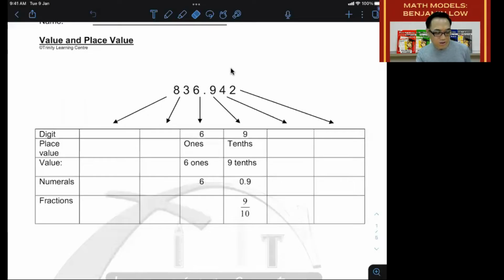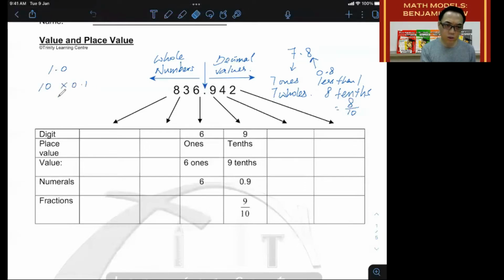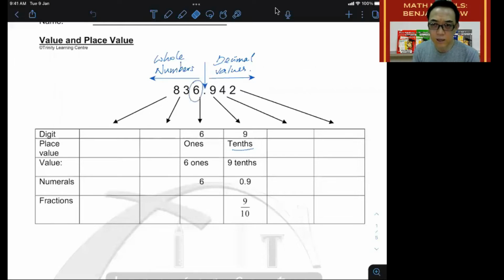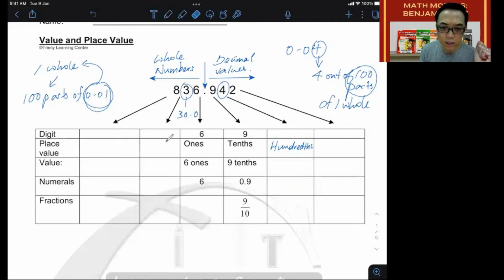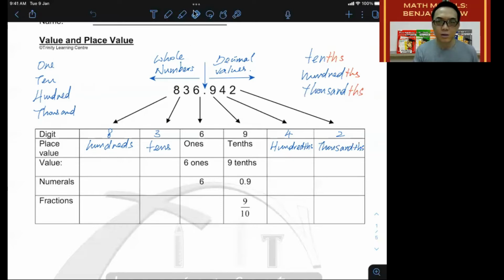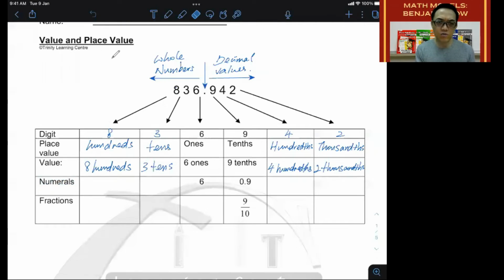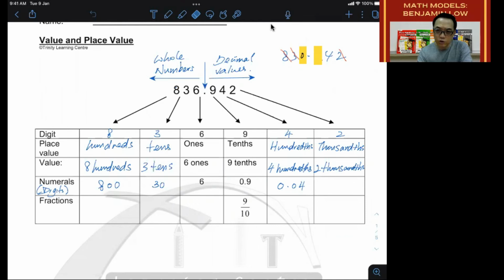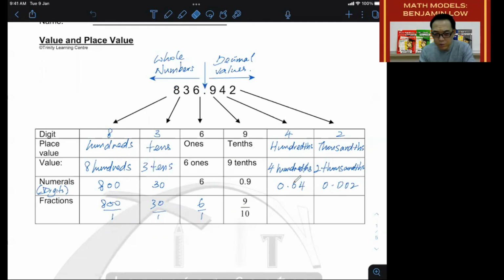PSLE Primary Math Lesson - Pri 5 Decimal Intro Series PSLE 2024 Math